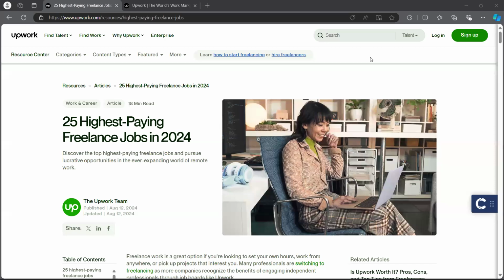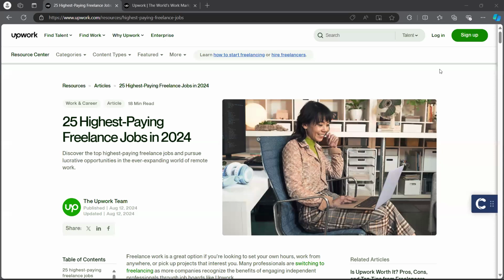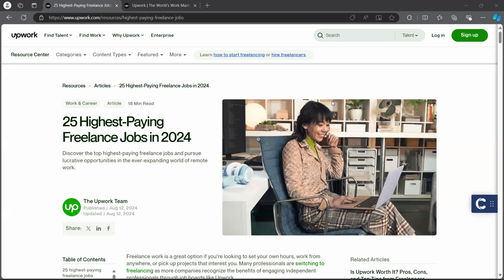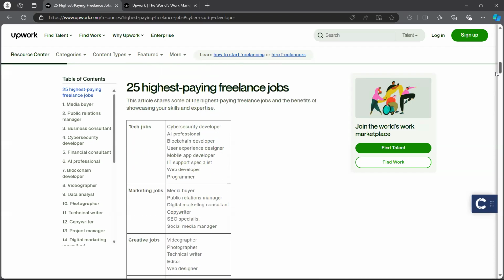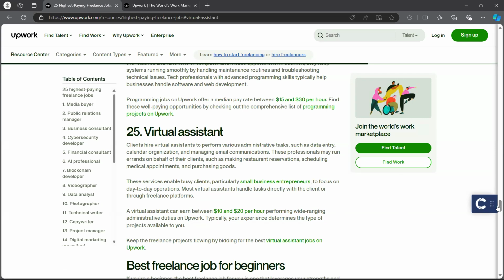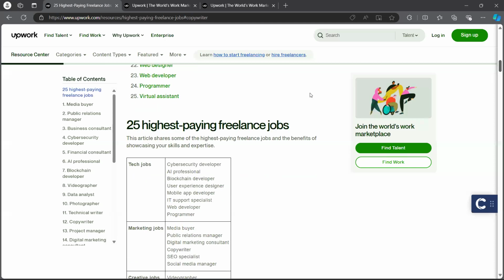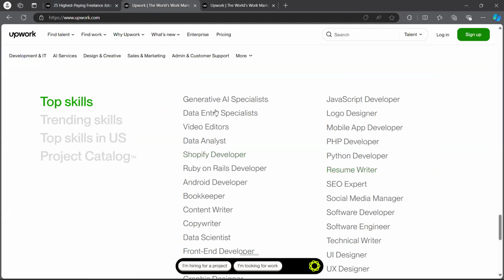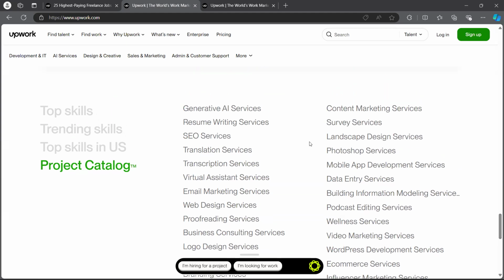25 Highest-Paying Freelancing Skills in 2024